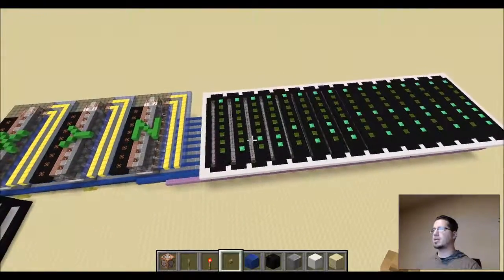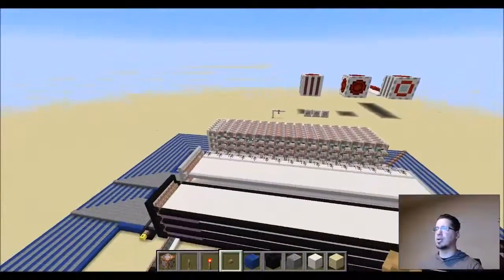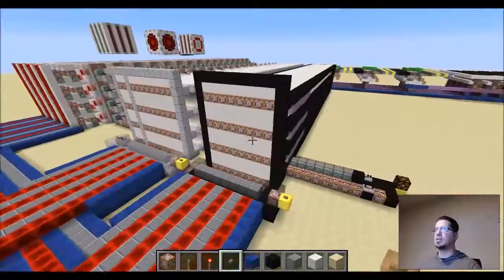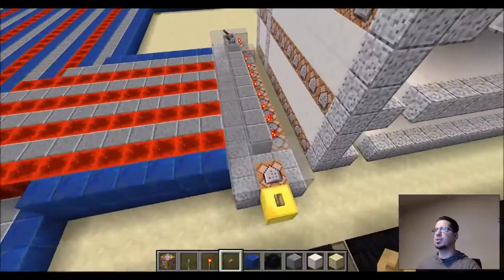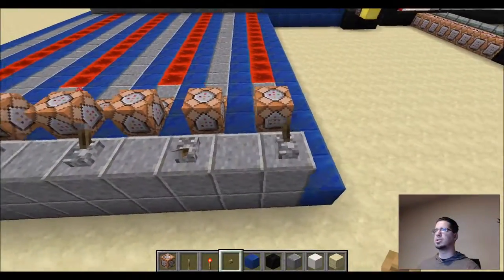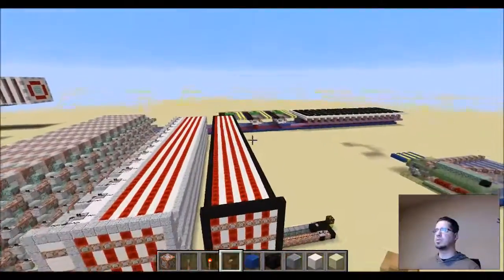Command Block Memory 12 Housekeeping and smaller addressing!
Next video for my 8bit processor playlist! W00T!